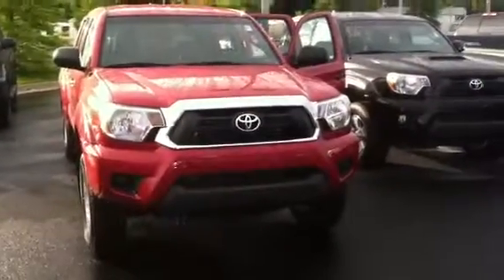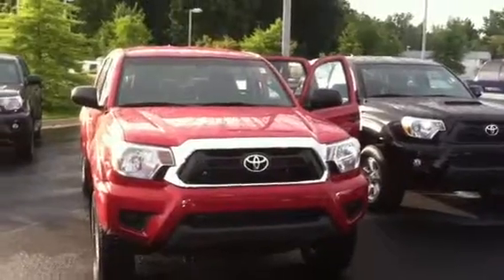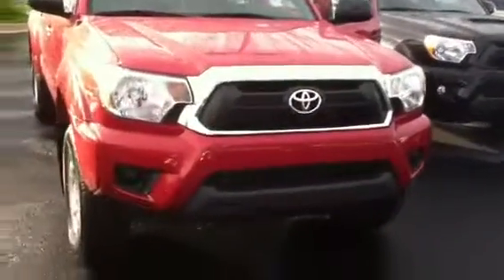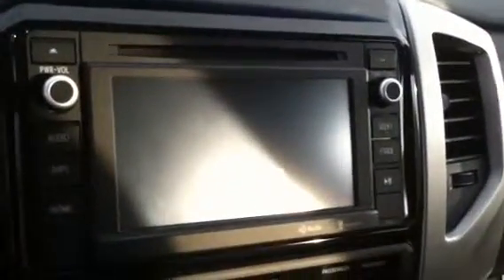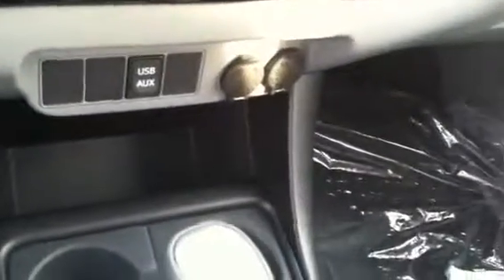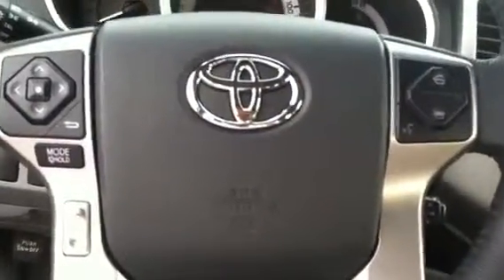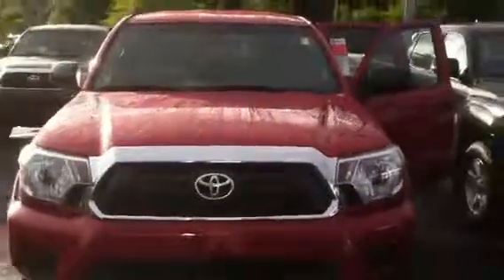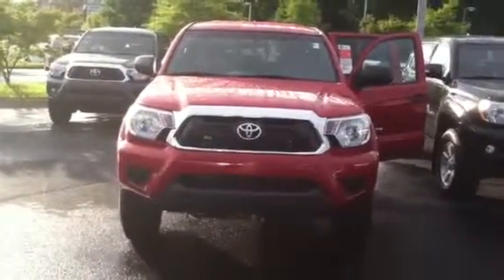2014 Tacoma Prerunner SR5 from Wanda